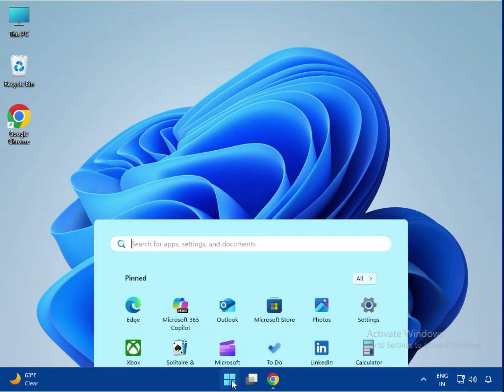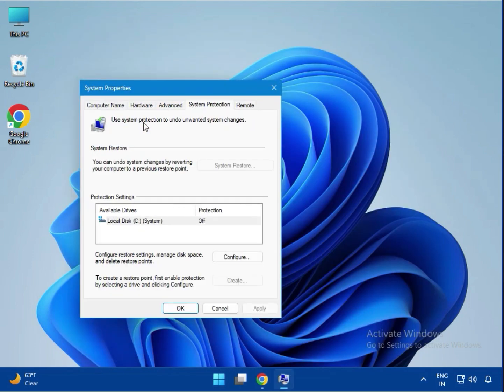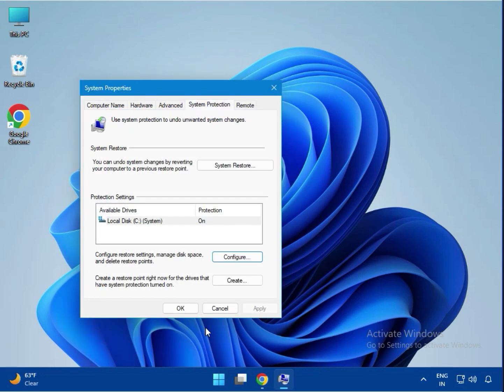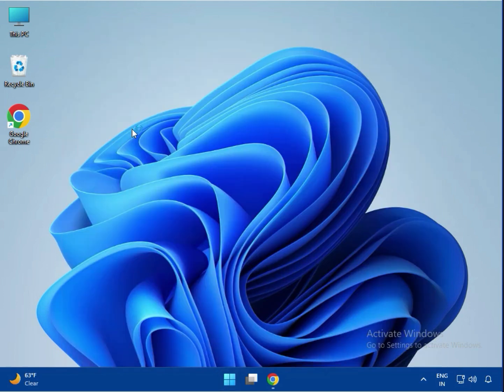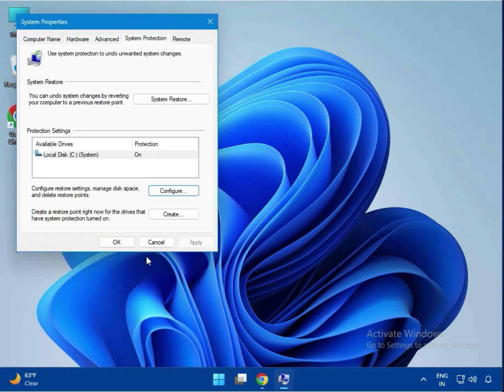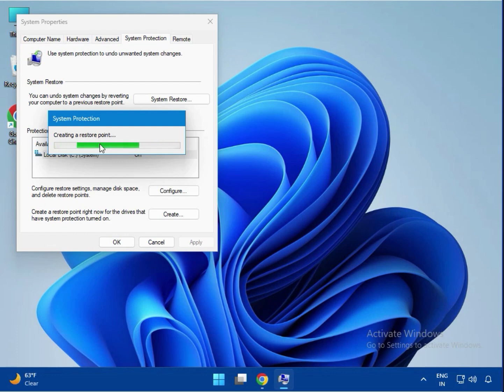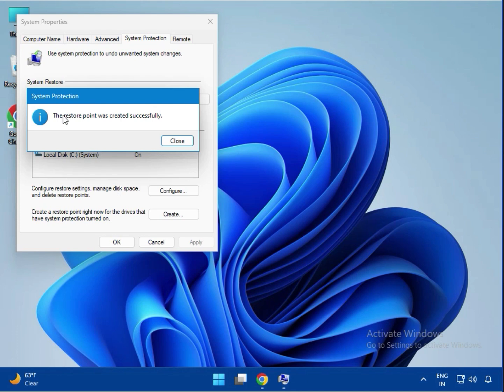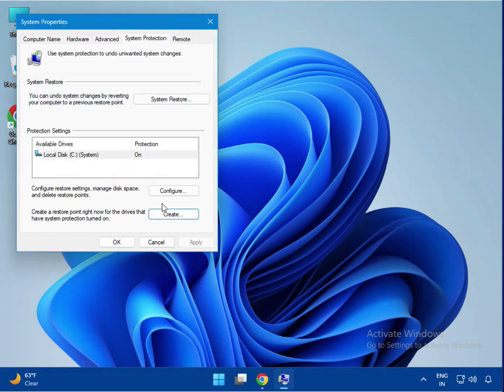How to Create a Restore Point in Windows 11 (Step-by-Step Guide)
sfc /scannow